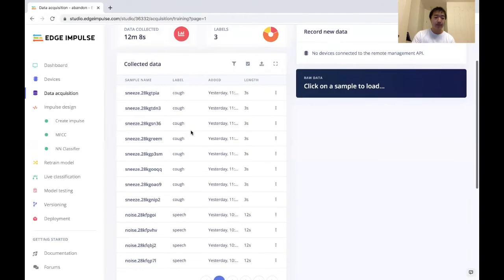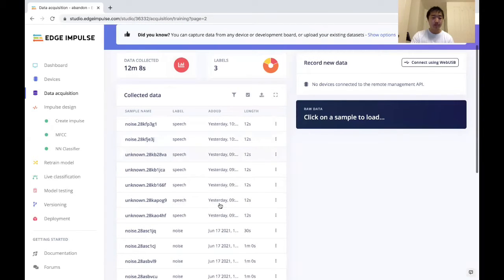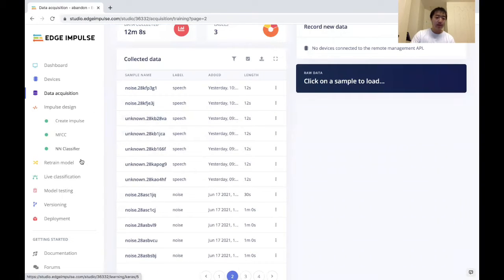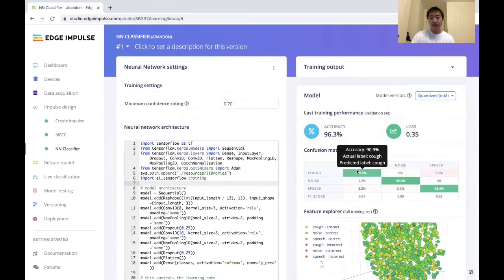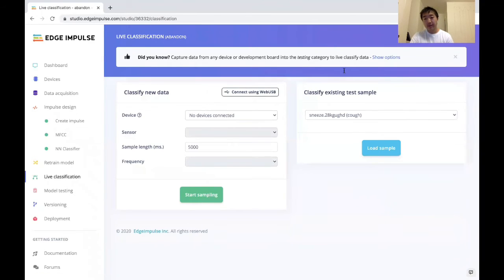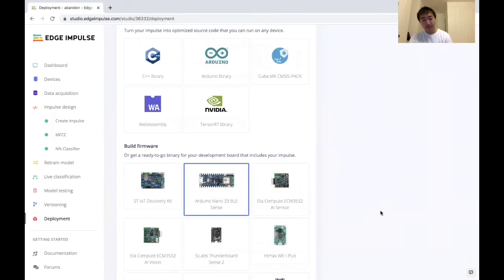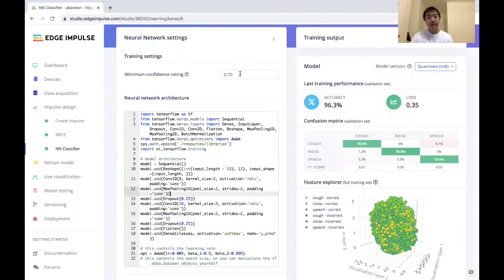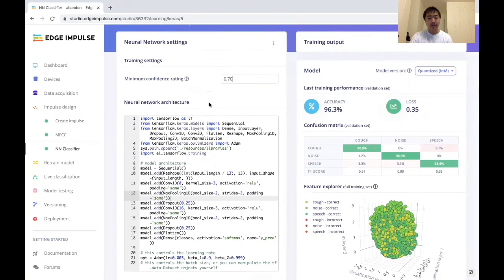Max L Milestone 1